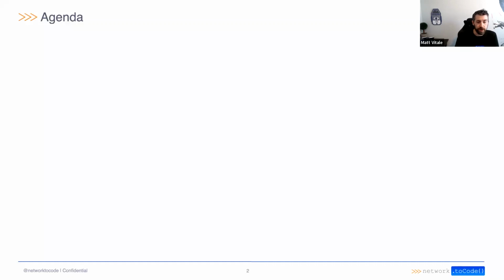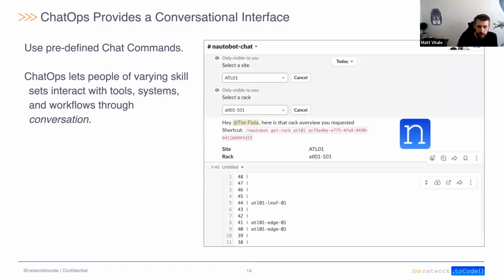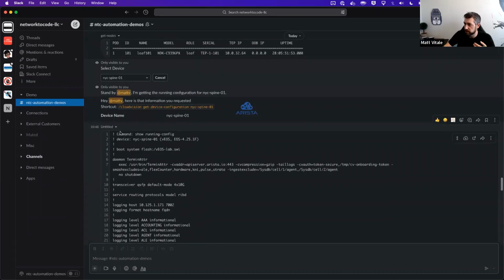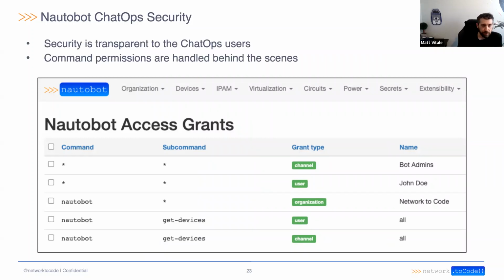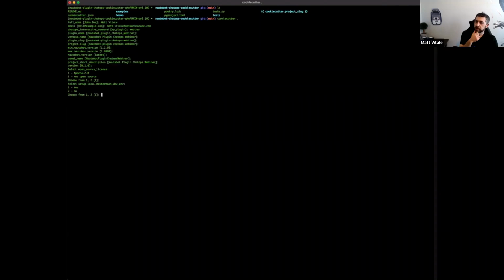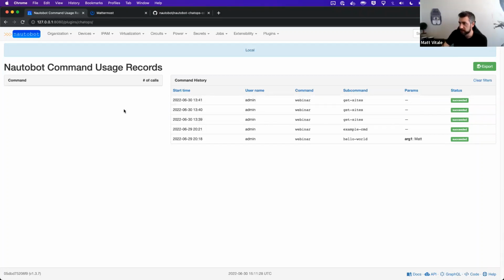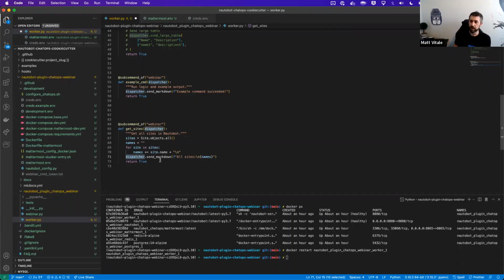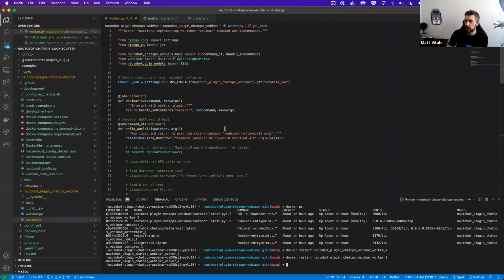Community Webinar: ChatOps for Network Engineers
This webinar covers the what, why, and how of network-centric ChatOps. You’ll see a live demo of how to build a custom chatbot to enable yourself and other teams to perform common network tasks directly from chat platforms like Teams, Slack, Webex, and Mattermost.

Read more about NTC's publicly available Cookiecutter project to help with the structure and framework for Nautobot ChatOps capabilities